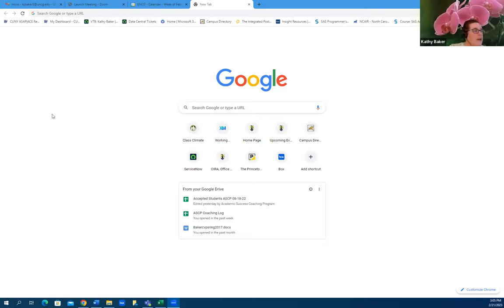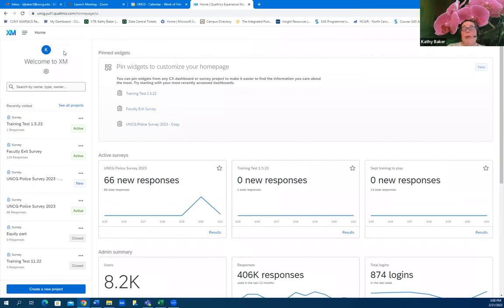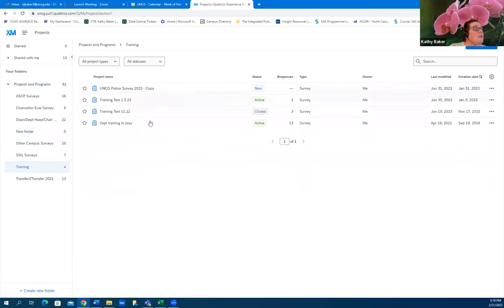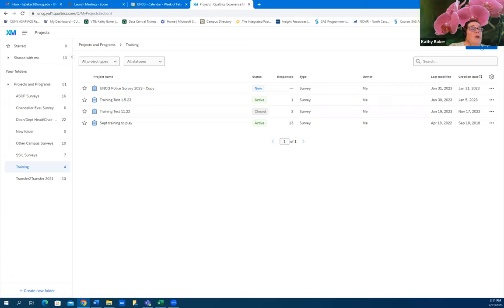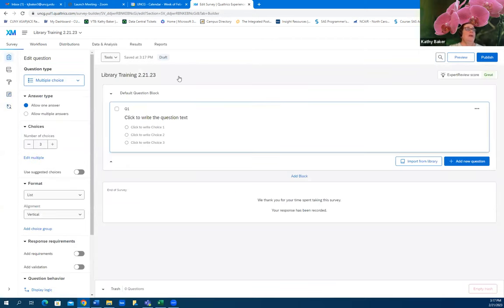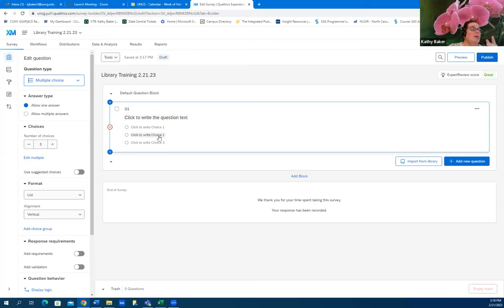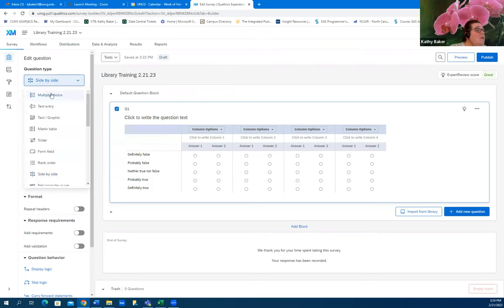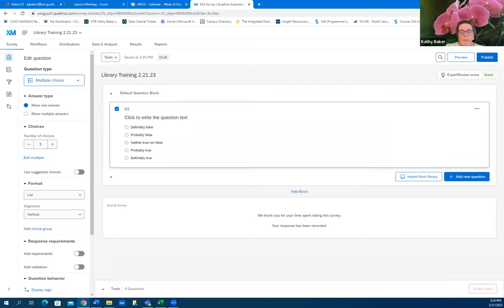UNCG Libraries ULVLC: Qualtrics Training with Kathy Baker